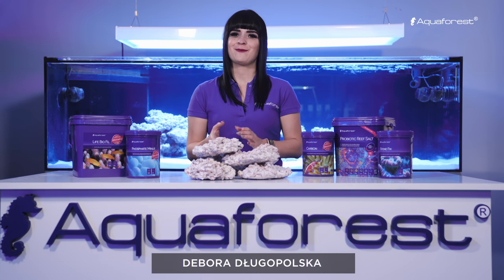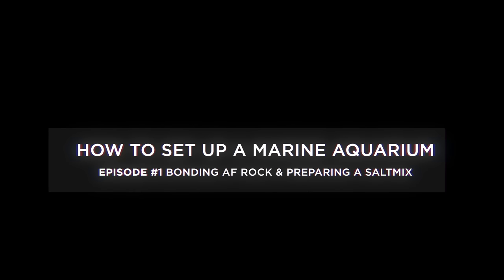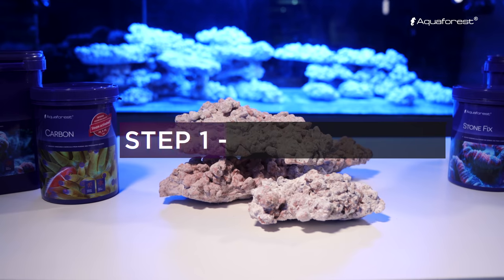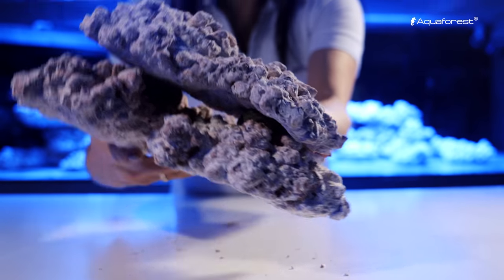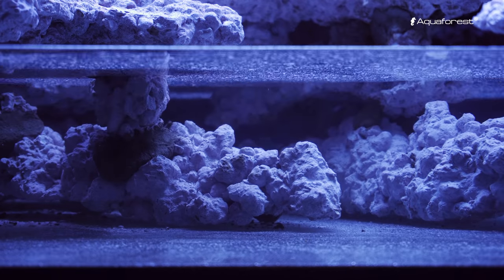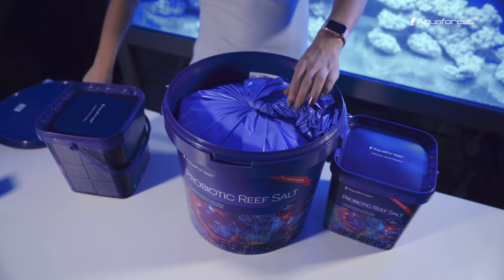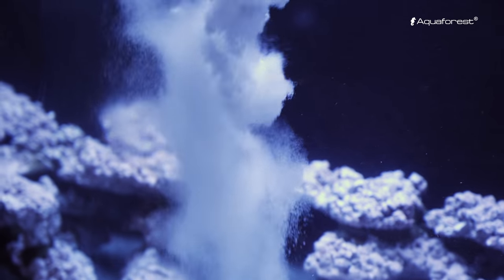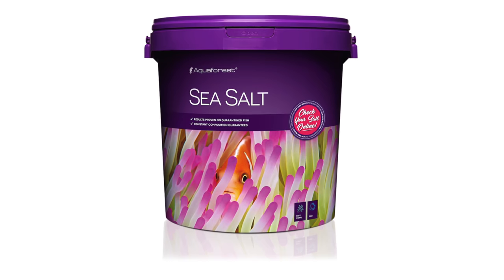How to set up a marine aquarium with Aquaforest - EPISODE #1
First episode of our tutorial on how to set up  a seawater aquarium using AF products.